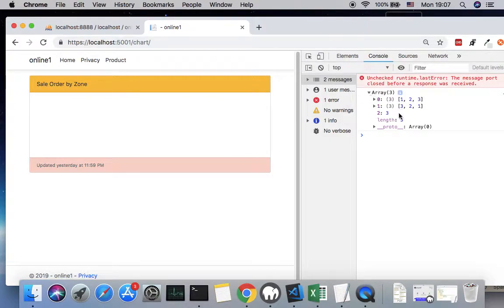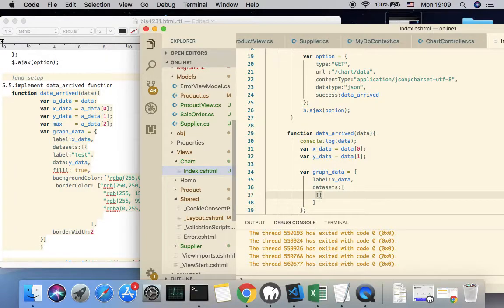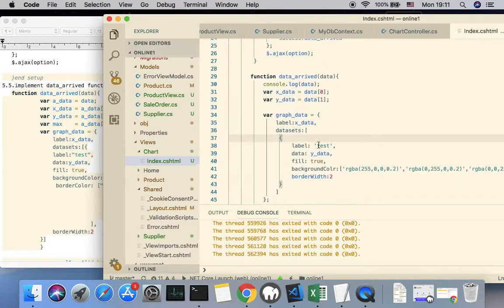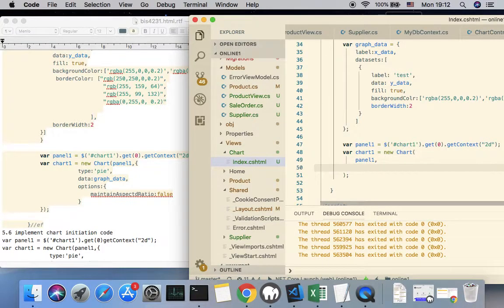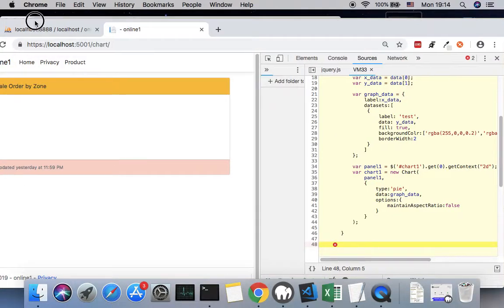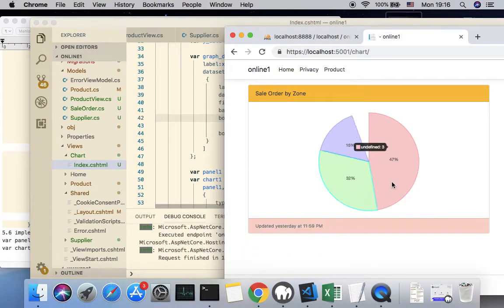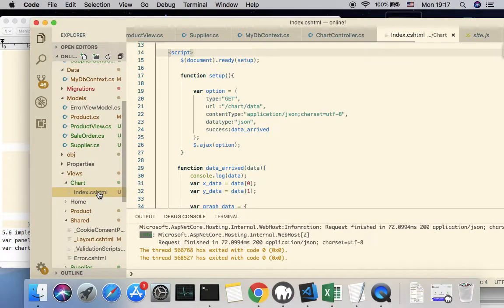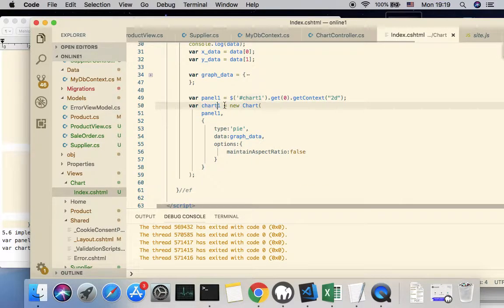ASP .NET Core: Chart JS , Part-3